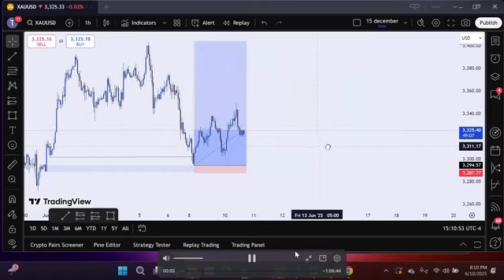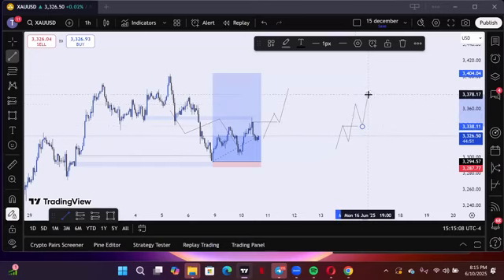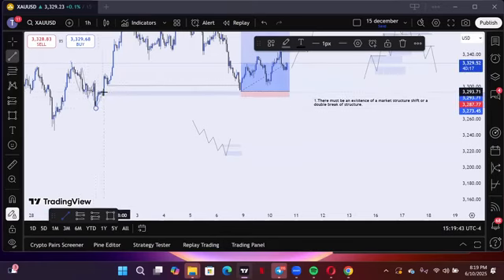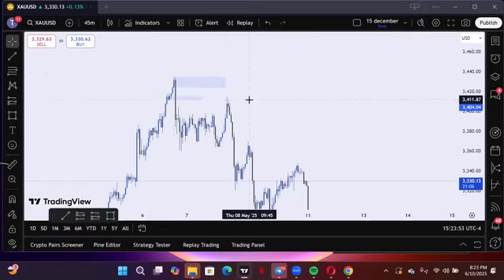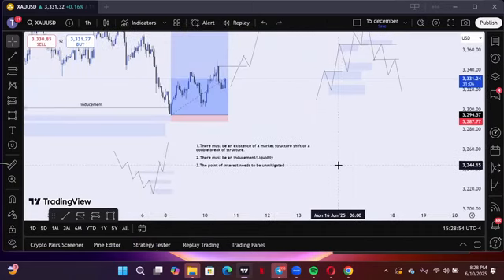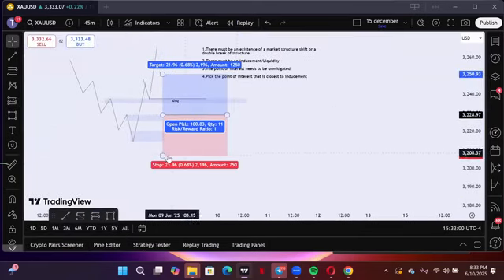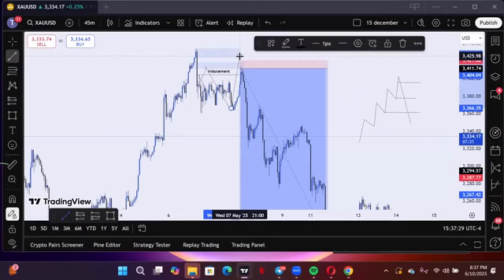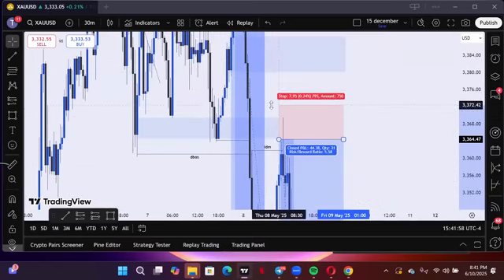Tony Iyke June Mentorship Third Class